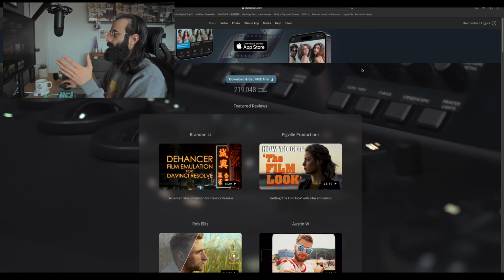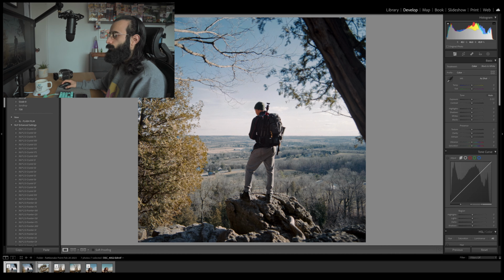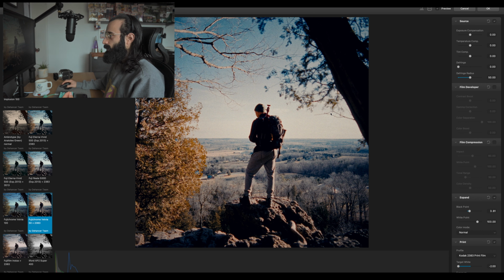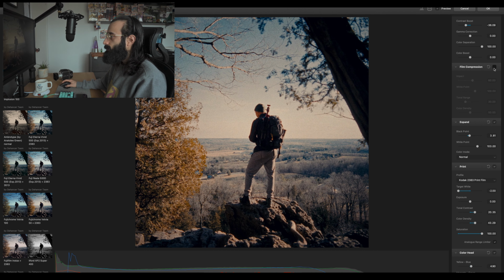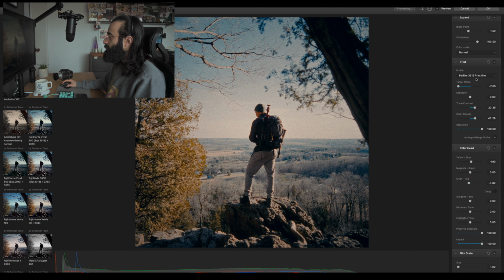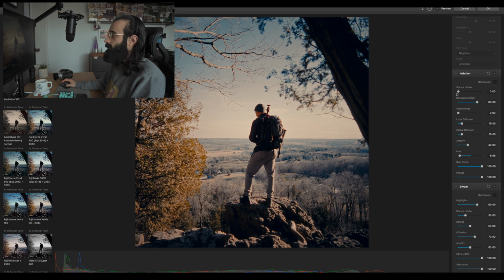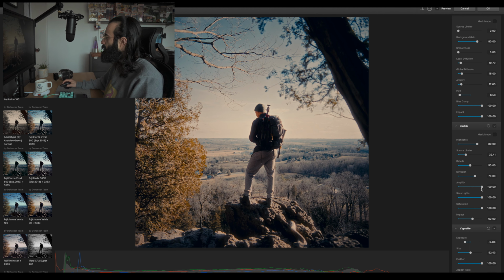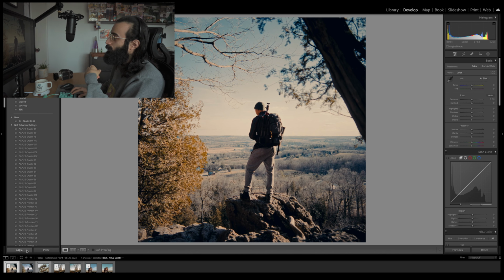Make Your Digital Photos Look Like Film (Dehancer Tutorial)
In this video I'll be showing you the best way to edit your digital photos to get the 'Film Look'

This doesn't replace the joy of photographing on film and the process itself, but is a great alternative for those of you that don't have access to film or  photography equipment.